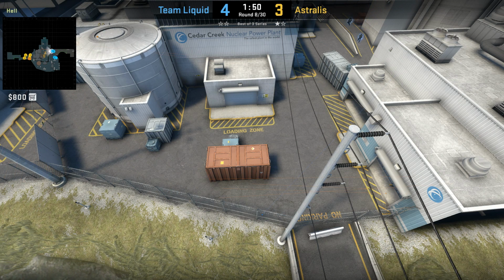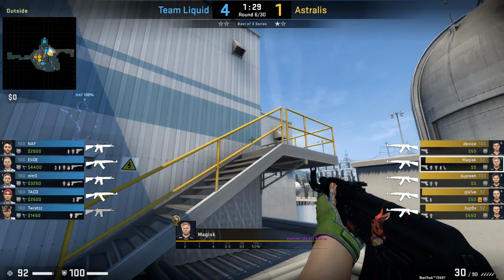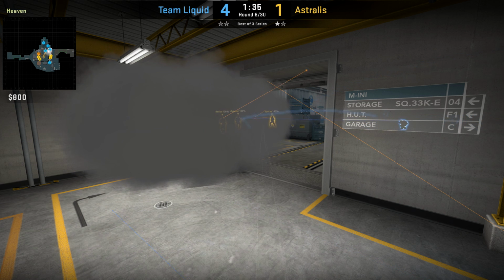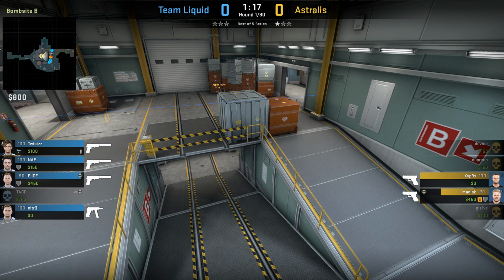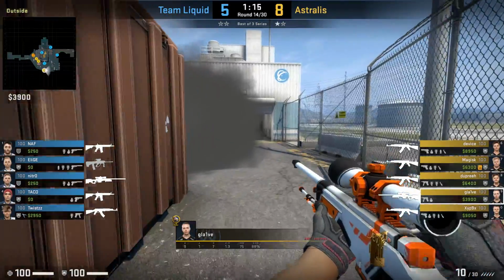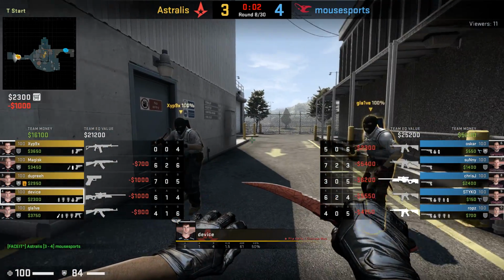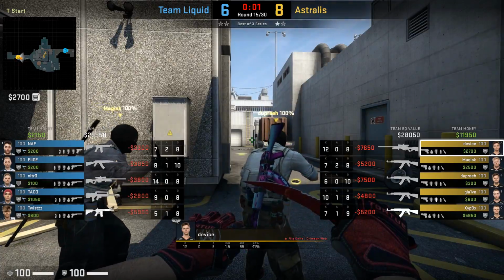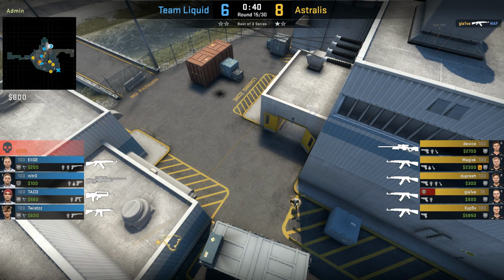Astralis’ Masterclass on Terrorist Nuke: Denying Information and Abusing Rotations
Analysing Astralis approach to the Terrorist side of Nuke and how they love to deny the Counter-Terrorist's information alongside abusing their rotations to get themselves into favourable scenarios.